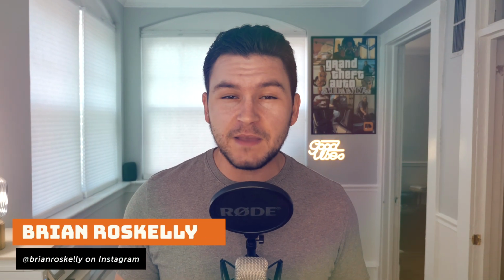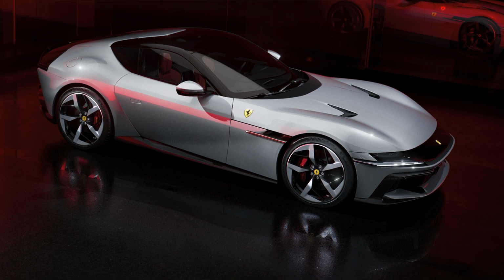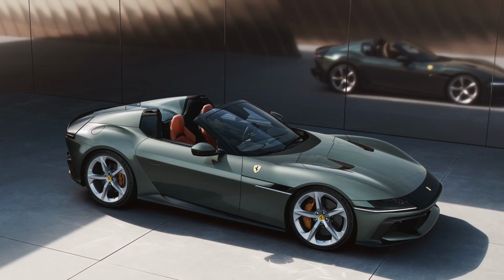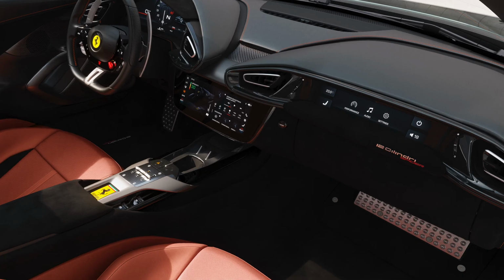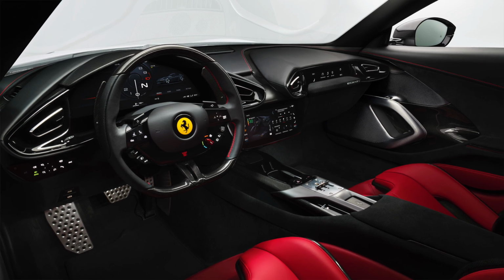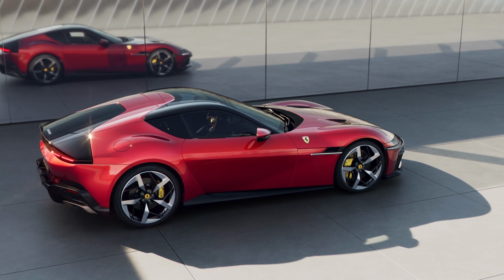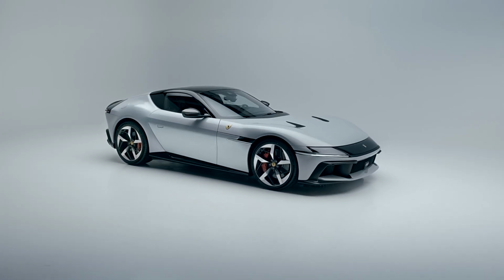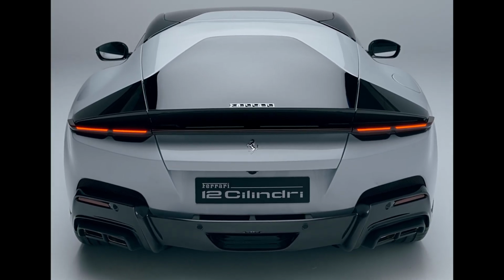Ferrari 12Cilindri – All in the name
Ferrari has a new supercar on the way, this one with *gasp* a V12 under the hood!

0:00 Ferrari 12Cilindri
0:39 The Name
0:54 The V12
1:24 The Spider
1:41 The Interior
2:01 The Sound
2:19 The Transmission
2:50 Pricing & Availability
3:11 Closing